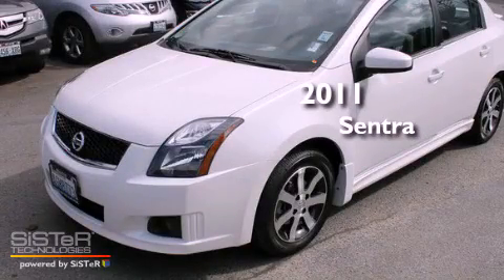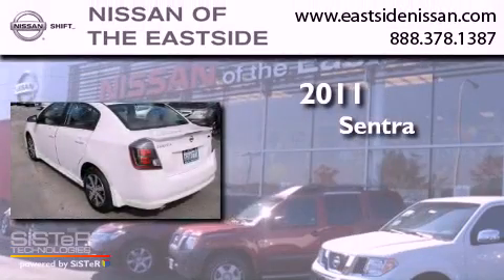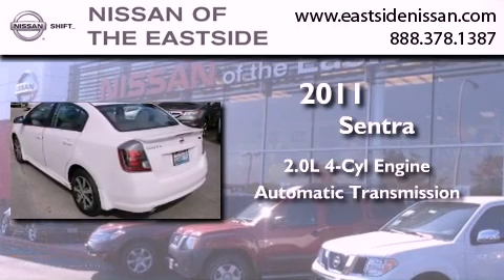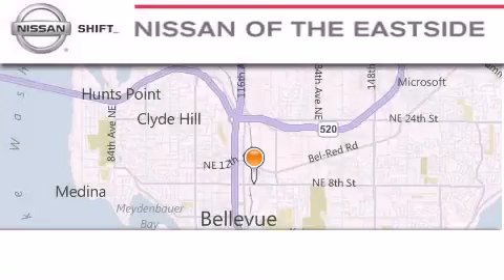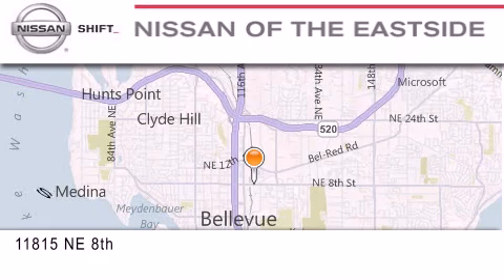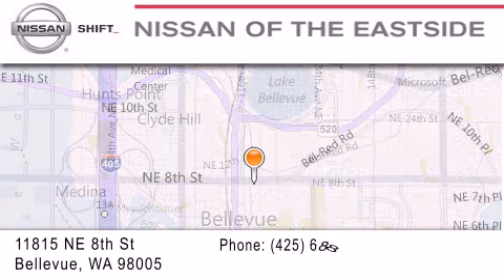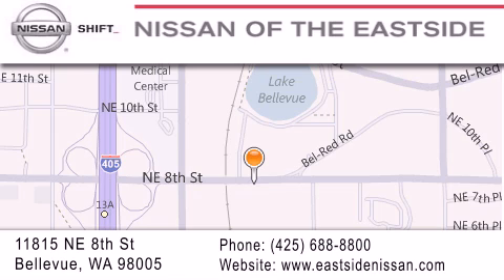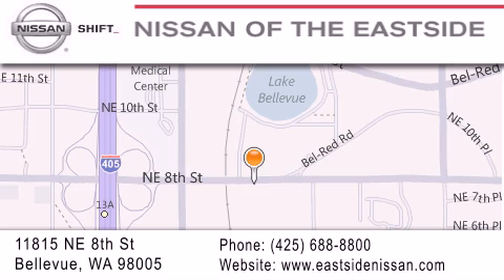2011 Sentra Bellevue WA 98004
Year : 2011
 Make :
 Model : Sentra
 Engine : 2.0L I4 DOHC 16V
 Trans . : Automatic
 Exterior : White

 Interior : Gray
 Stock : P2151

 2011       Sentra Bellevue WA